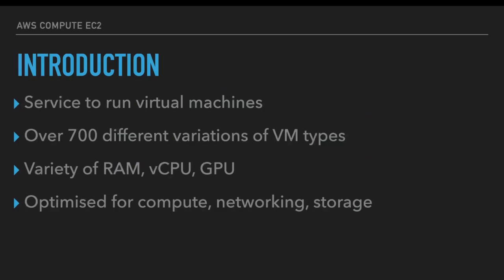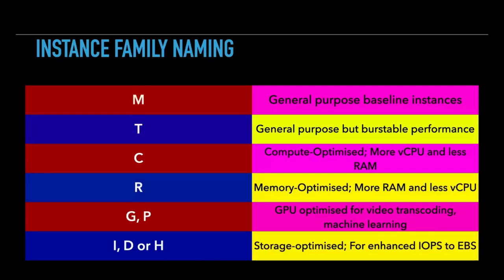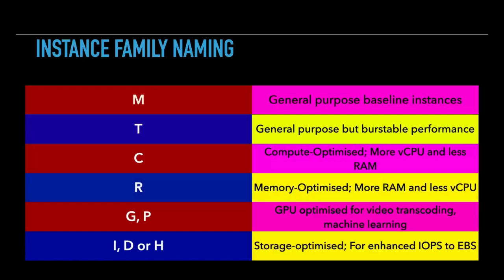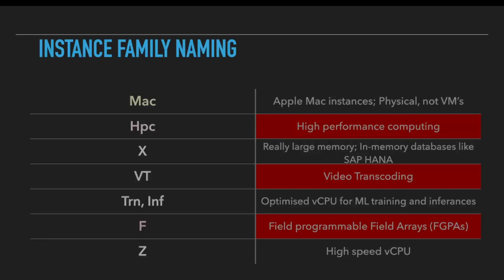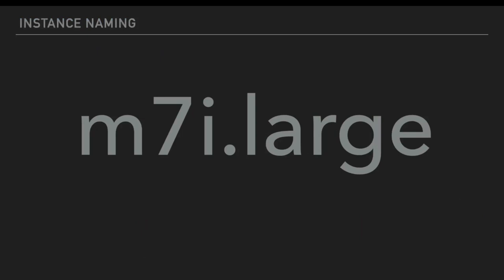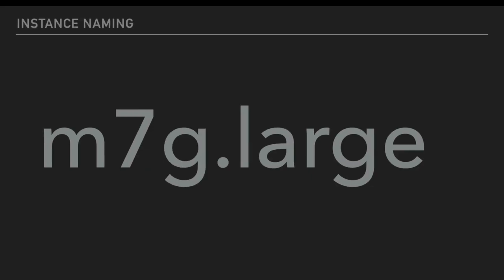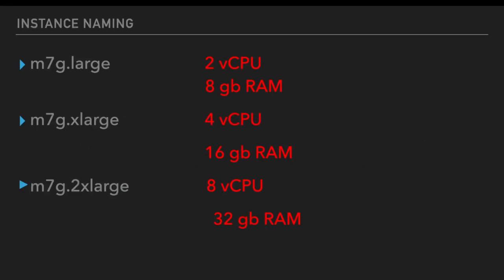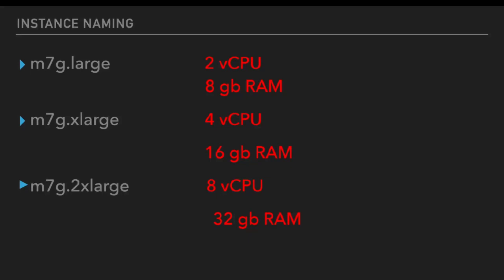EC2 Instance Family # | Ekascloud | English